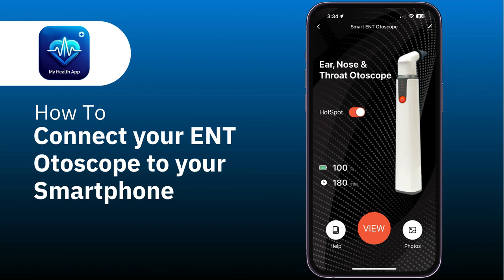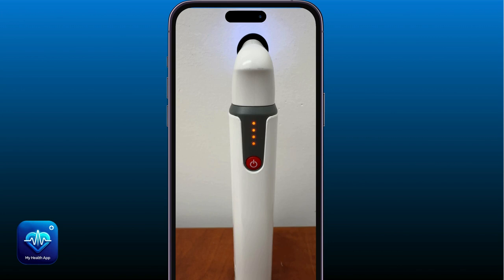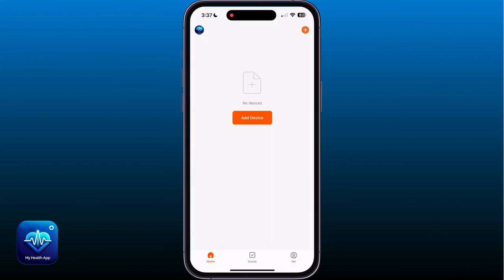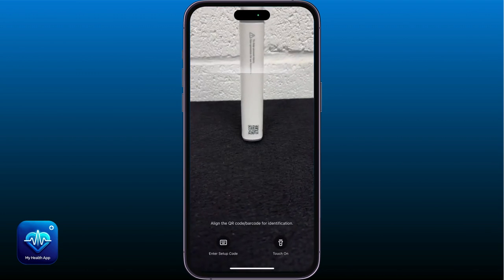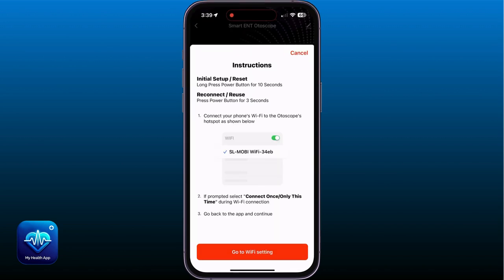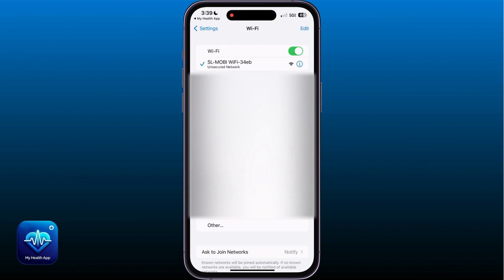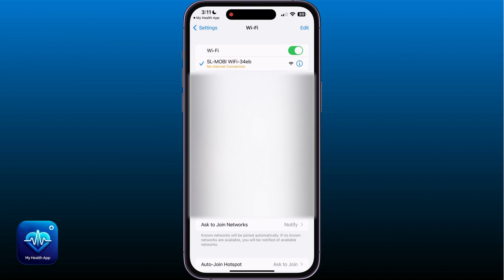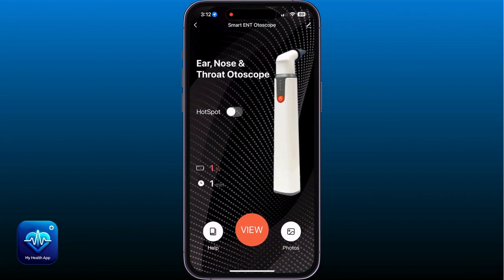My Health App | How To Connect the ENT Otoscope To Your Smartphone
Allows you to easily view your inner ear, nose, and throat in High Definition. Record, Track, Sync, and share HD images & videos with family and healthcare professionals to help diagnose illness or injury.

My Health App, enables you to monitor & track your otolaryngology health in one place.

With a comfortable and user-friendly design, the Smart Otoscope is safe to use for the entire family.

Key Features and Benefits:

Multi-Purpose - View and capture images &

videos of teeth, ears, nose & throat issues.

1080P HD Camera with Advanced Lens Optics - Six super bright LEDs provide optimal clarity of pictures & videos

Convenient Use - Transmits images directly to your phone or tablet.

Multi-Axis Gyroscope - Stabilizes images during use.

IP67 Waterproof Grade Probe Tip- Safe and easy to clean with water or alcohol.

Built-in Rechargeable Battery – With over 90 minutes of continuous use.

Ergonomic Design – Easy and comfortable handling

Family Friendly - Suitable for Adults & Children